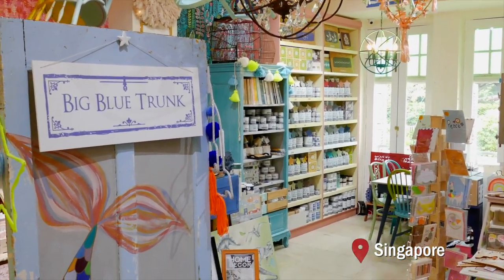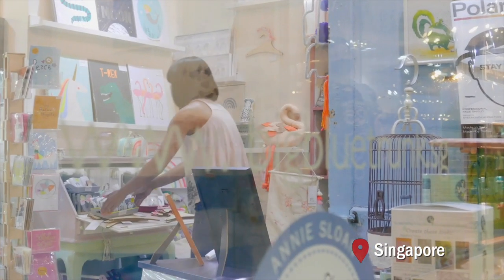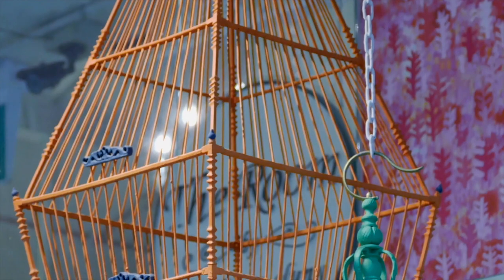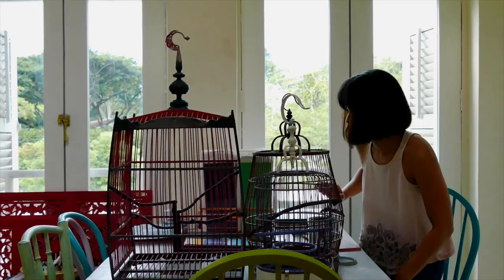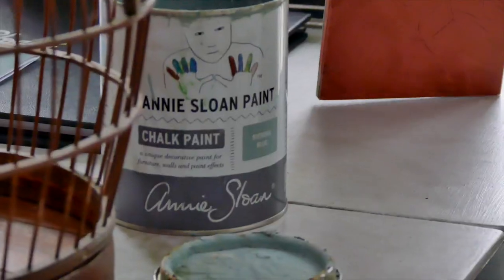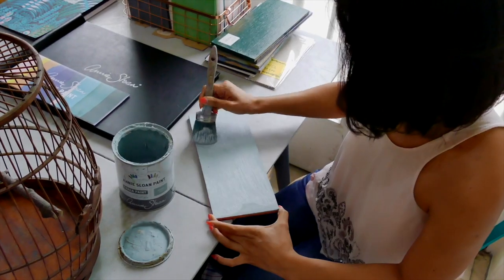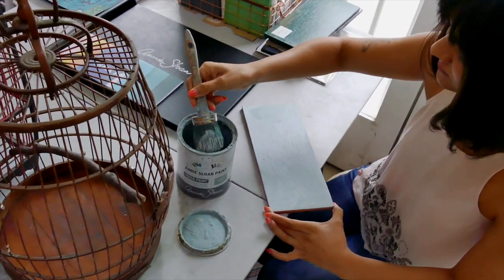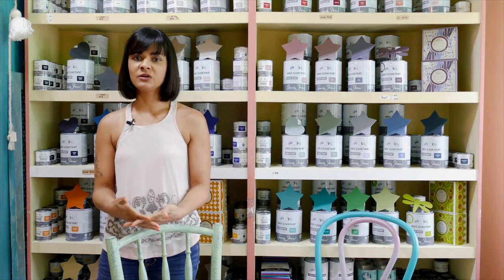Deepti Chadda: Big Blue Trunk, Singapore. Support Local with Annie Sloan.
Big Blue Trunk run by Deepti Chadda is a colourful Annie Sloan sanctuary in Singapore. Deepti is helping to evolve the DIY movement through her creative workshops and Chalk Paint® advice, still an emerging trend in parts of Asia. Through her expertise Deepti is helping residents of Singapore lighten their furniture to match the tropical island, using Chalk Paint® by Annie Sloan.

By purchasing Annie Sloan products you're helping support local businesses like Big Blue Trunk and your communities. Learn more about support local and what it means